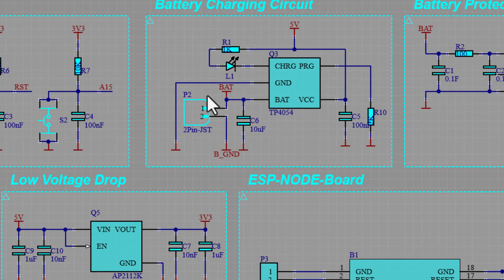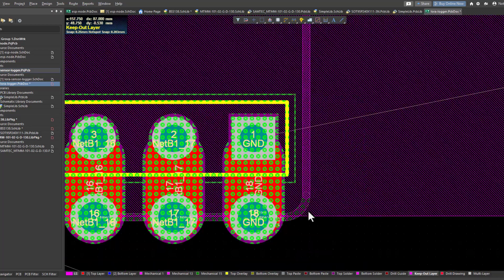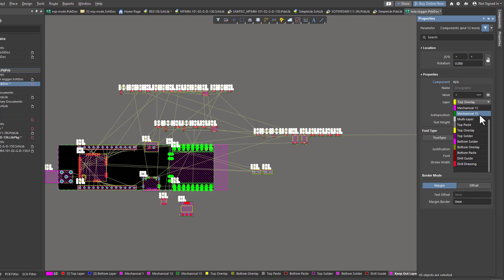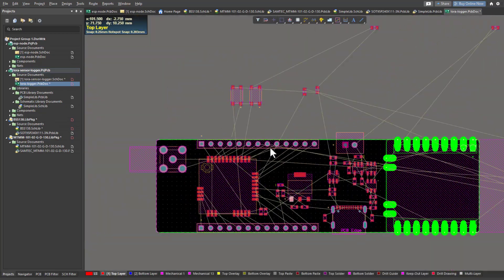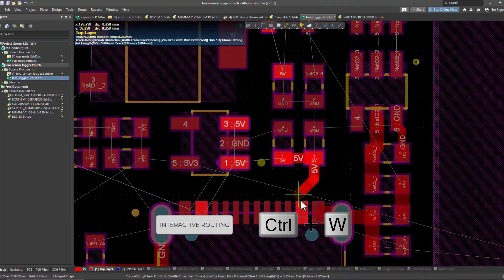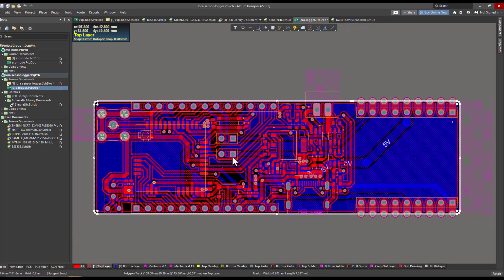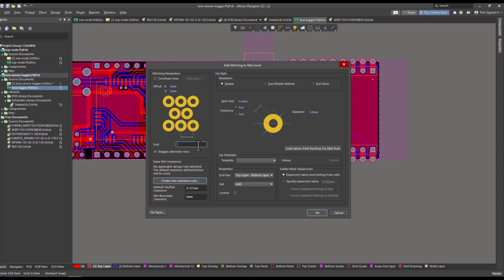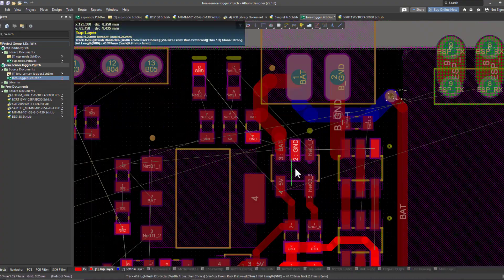Altium STM32WLE LoRaWAN PCB Layout Design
In this tutorial,  STM32WLE5 LoRaWAN sensor hub PCB layout design is done using Altium Designer. Layout design steps, useful shortcuts and Altium command tips are shared.

During the tutorial the following topics are discussed:
- Optimized component placement.
- Interactive routing.
- Polygon ground plane.
- Stitching vias.

This Tutorial series is dedicated for learning the basics of Printed Circuit Board design starting from implementing electronics component library until forming PCB fabrication files and making PCB manufacturing order passing through schematics design and PCB layout design.